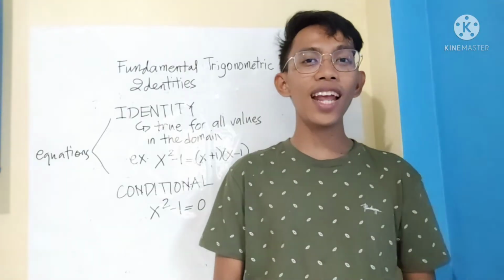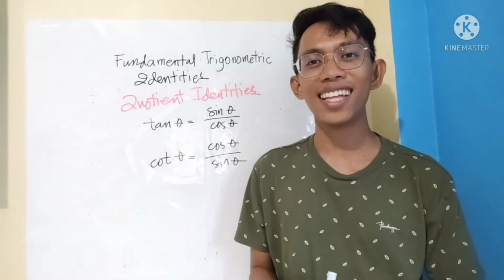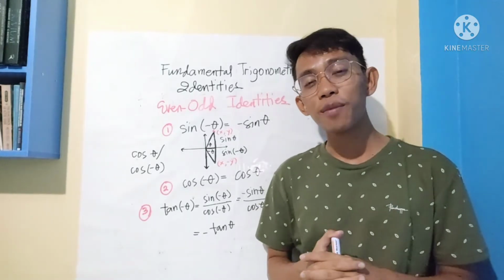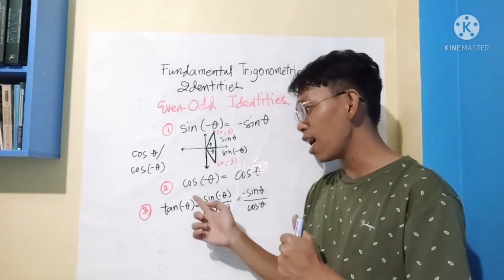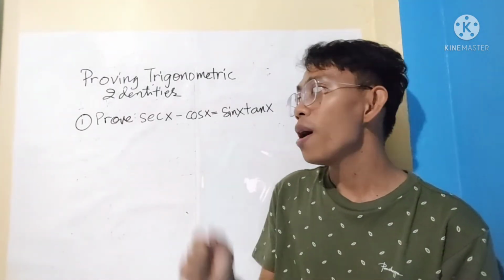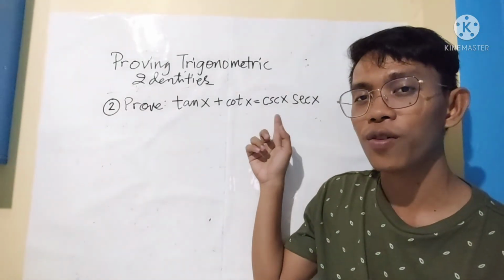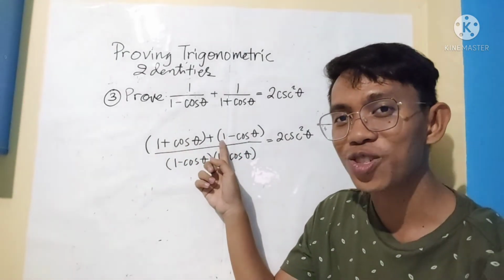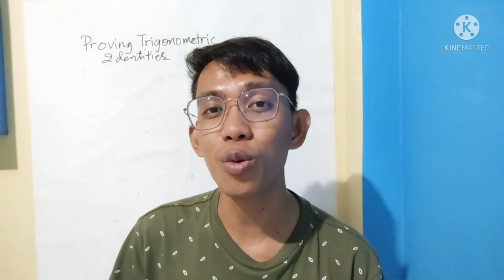PRECALCULUS: Proving Trigonometric Identities